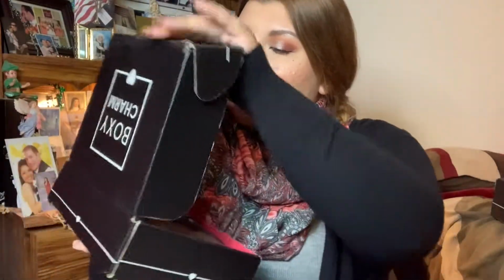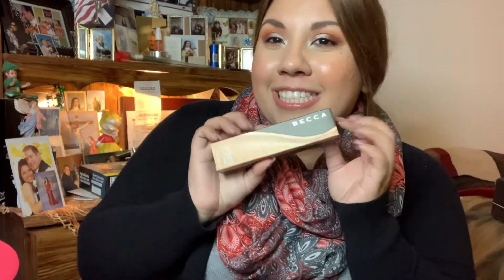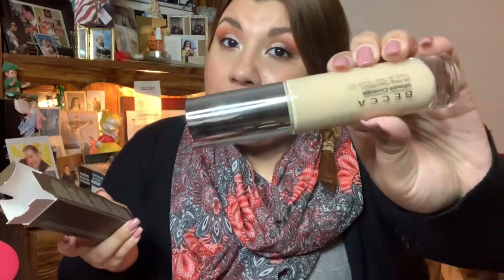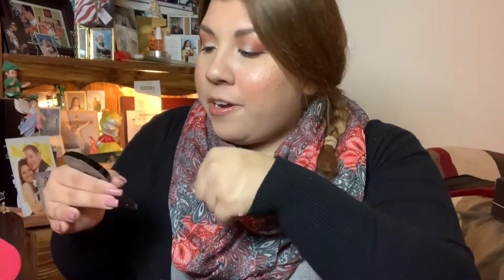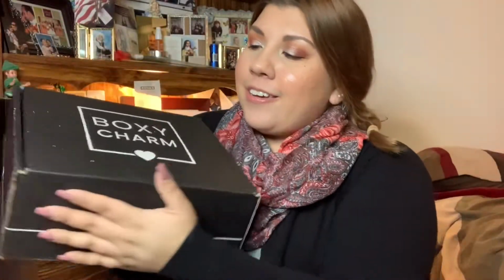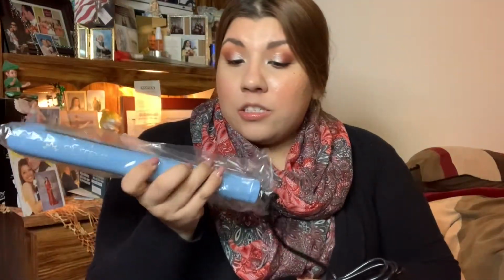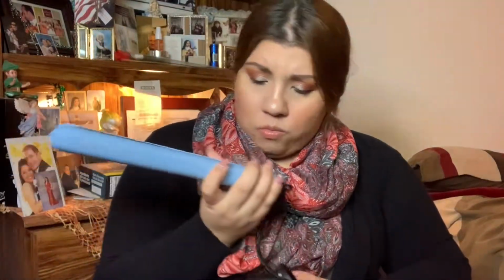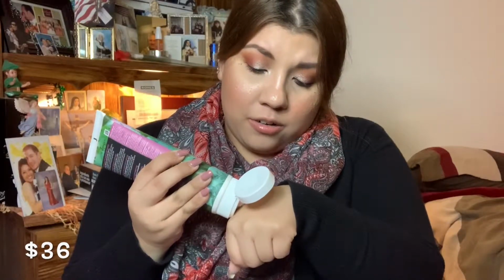February Boxycharm Unboxing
Hey what's up guys! My name is Jasmine and I'm 27 years old.

Today I am doing a February Boxycharm Unboxing!!

Boxycharm is a monthly subscription that includes 4-5 full size items of makeup, skincare, tools for $25!!! And boxycharm Premium is $35!

Be sure to follow my other socials